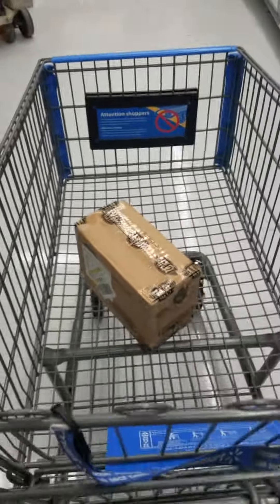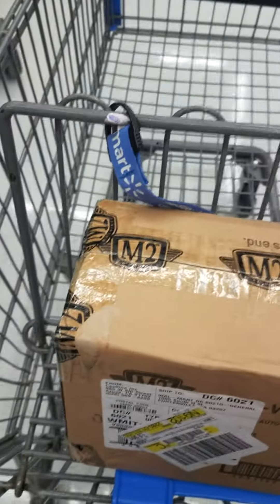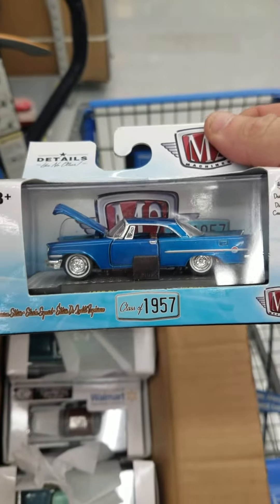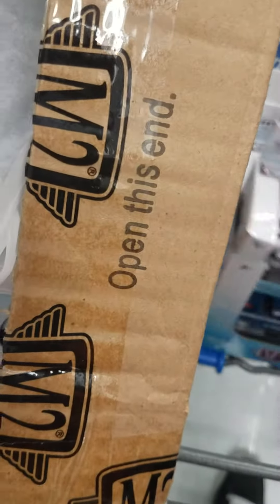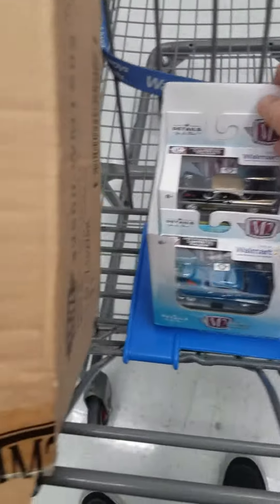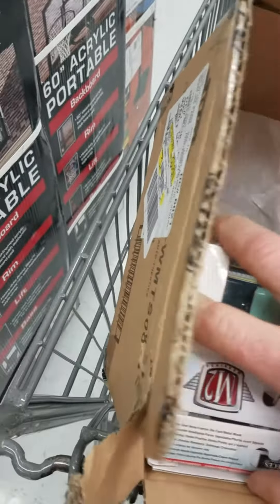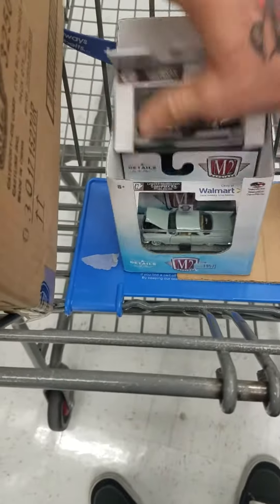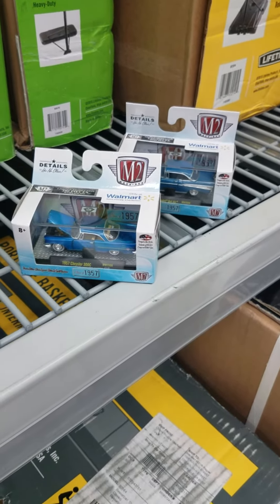M2 Chase score at Wally World 03/25/2017 BADA BOOM